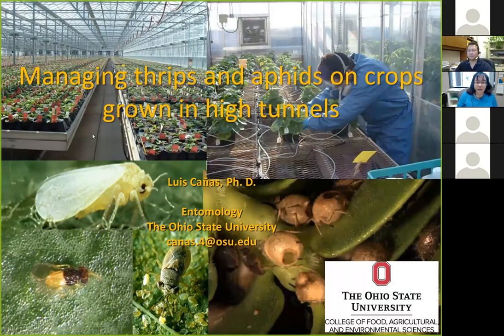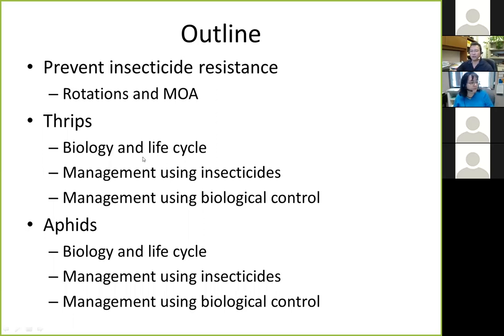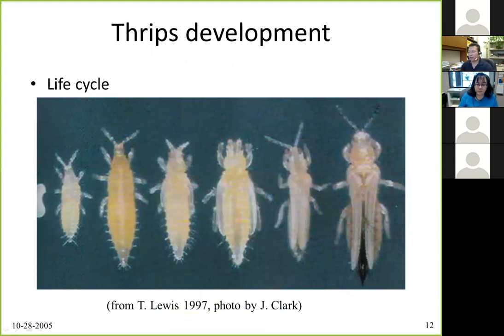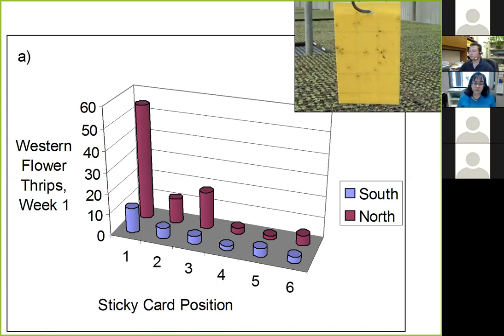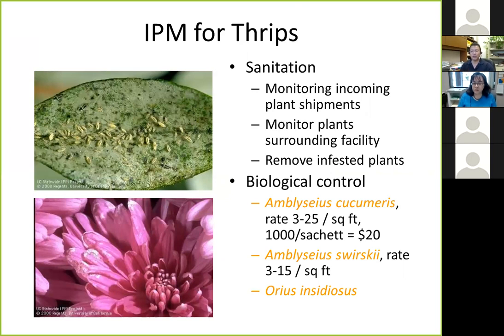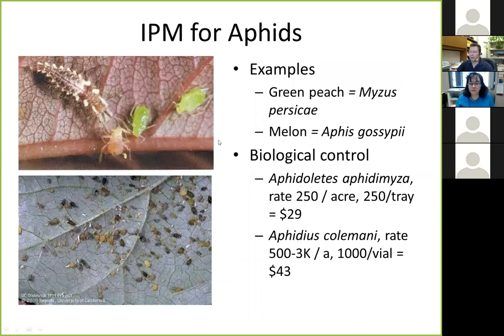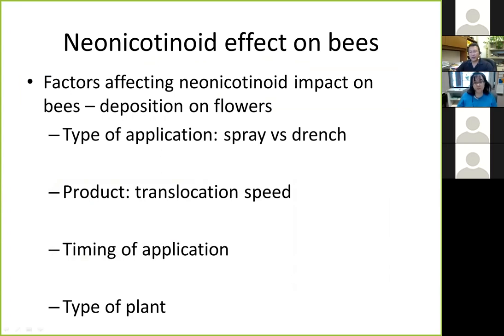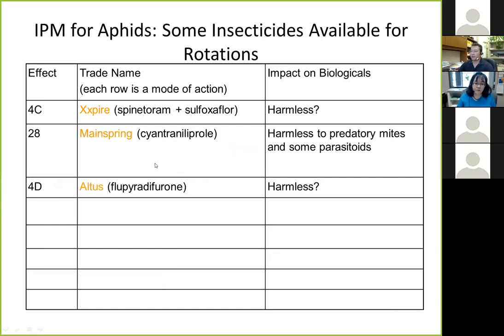Managing Aphids and Thrips on High Tunnel Crops by Dr. Luis Canas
Aphids and thrips can be serious pests in high tunnel crops. This webinar discusses both pesticides and biological controls that can be useful in controlling these pests.